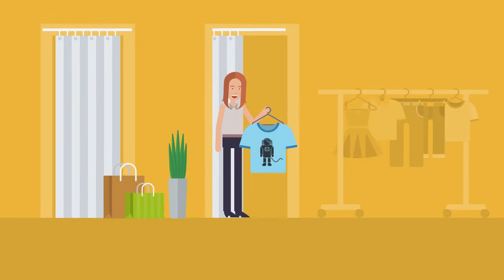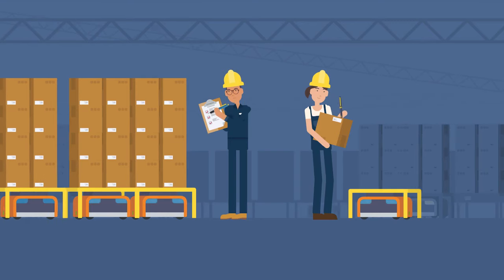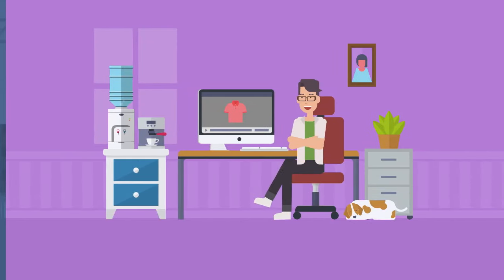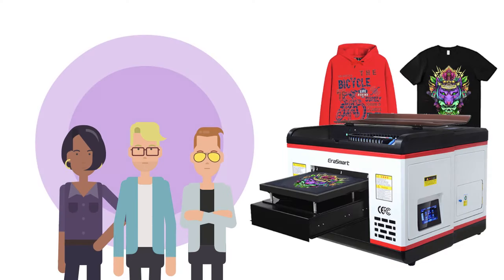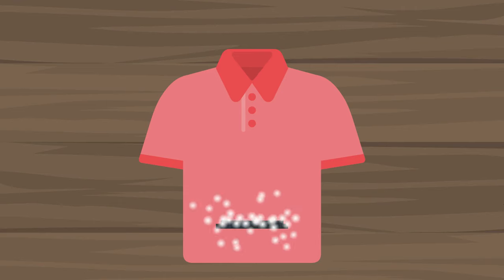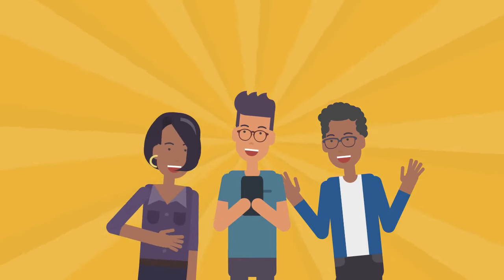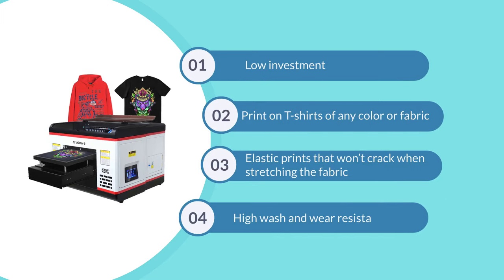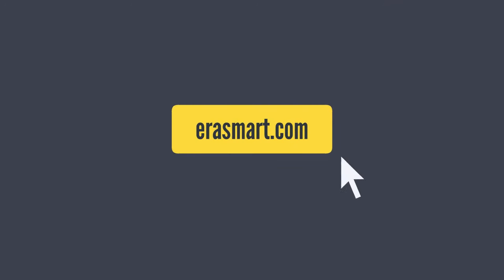DTF Printer T-Shirt Graphics Customization business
dtfprinter erasmart tshirtprinting Direct to film Business#t-shirt printer#t shirt printing machine dtf printer#dtf garment printer#direct to film printing machine#printer#heat transfer printer#uv printer#transfer#uv flatbed printer#a3 dtf printer#uv printer a4#uv flatbed printer#DX5 printer#1390 printer#DX9 printer#A2 printer#XP600 printer#MINI printer#T-Shirt Printer#Ceramic Printer#Nail Art Printer#Flower Printer#uv ink jet printer#LED UV Printer#Small UV Printer#Phone Case Printer#Golf Ball Printer#Pen UV Printer
uv printer
UV Printed
T-Shirt Printer
3D Multifunction Printer
Flower Printer
Edible Food Printer
Ceramic Printer
CD&Card Printer
UV Coating Machine
Multifunction Printer
Consumables & Parts